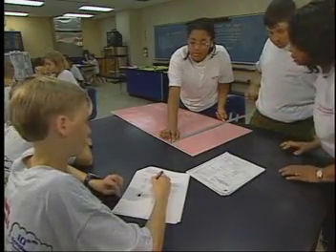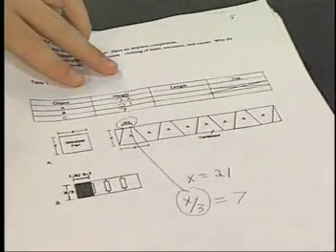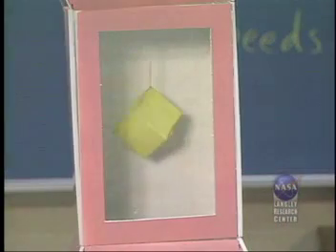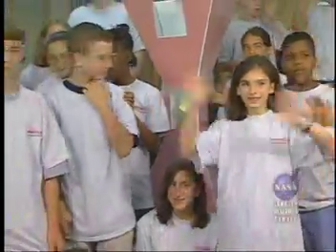NASA Connect - TOAT - Drag Activity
NASA Connect Segment involving students in an activity to create a wind tunnel to test the effect of drag while emphasizing data analysis.